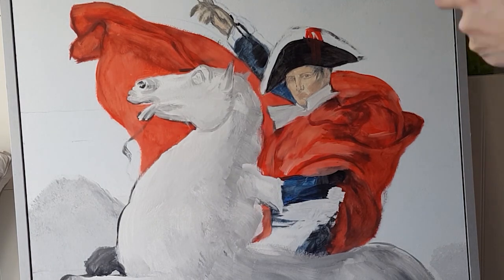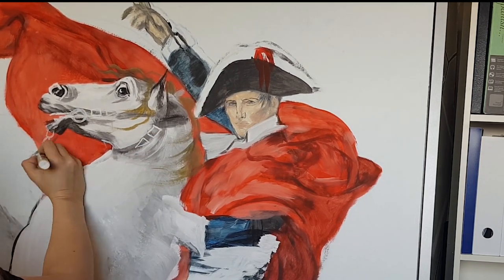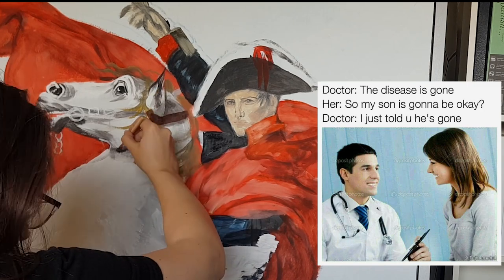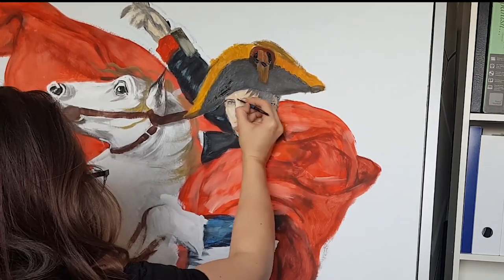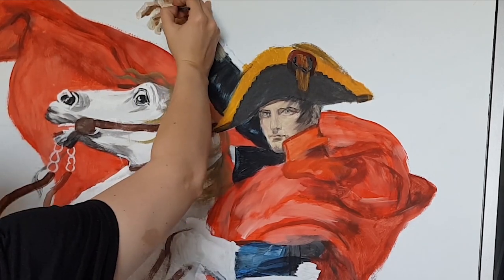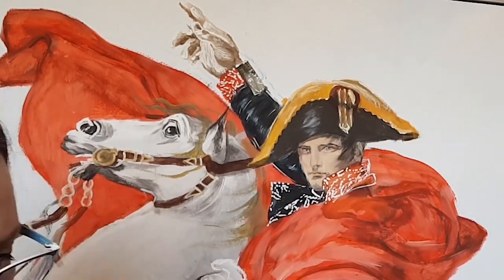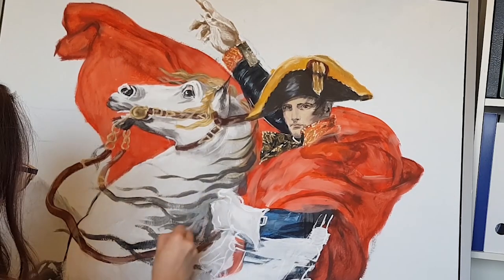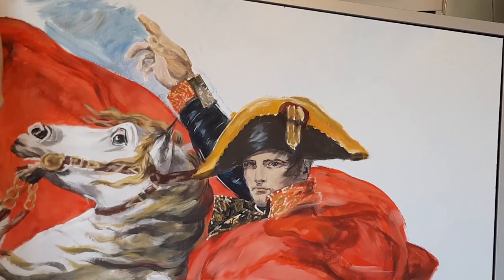Painting Napoleon - part 2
If you missed it, this is part 1 where I destroy an IKEA wall art to paint over it
I've used acrylics, IKEA brushes, a sharpie and an acrylic marker to get to this point.
I estimate a good 7hours of painting left to finish this work.
Ancient wisdom says: The painting needs to first look bad
to look good afterwards.